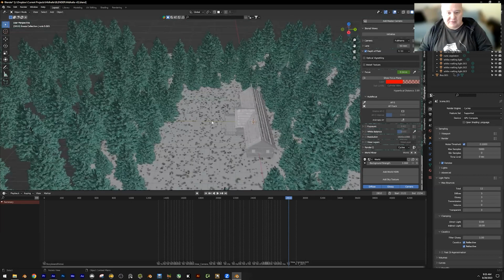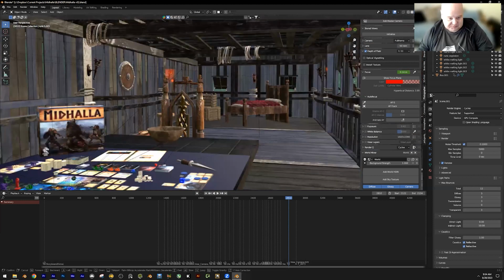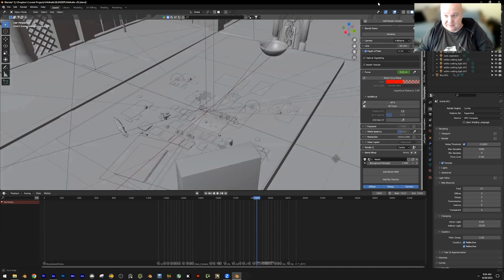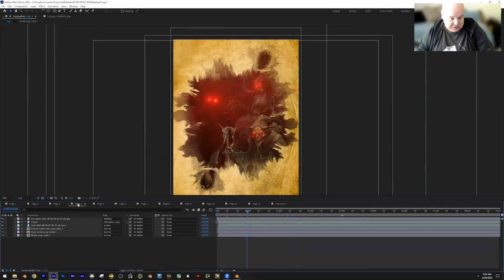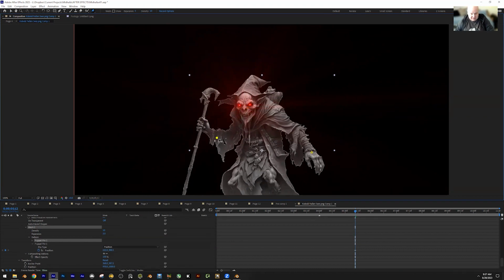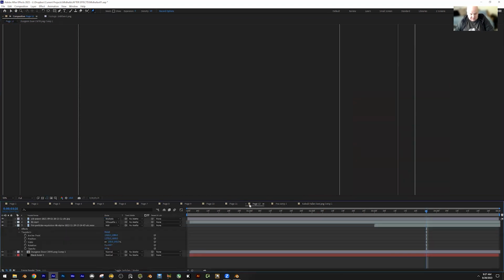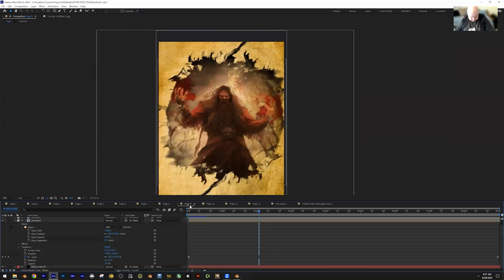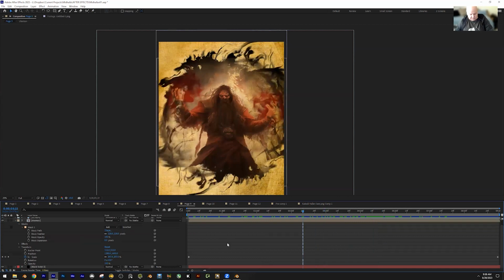Midhalla Trailer - Behind the Scenes